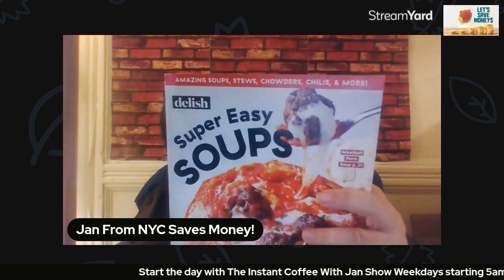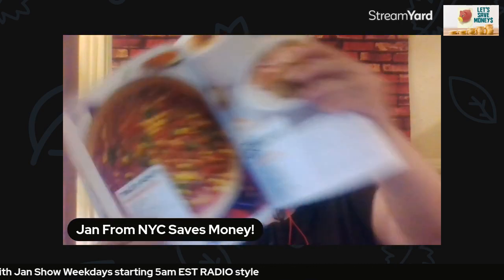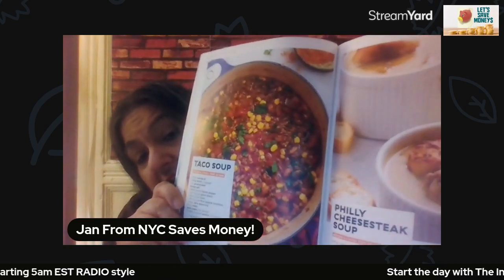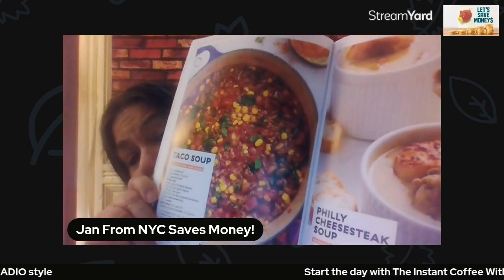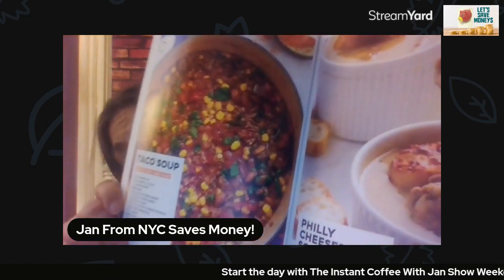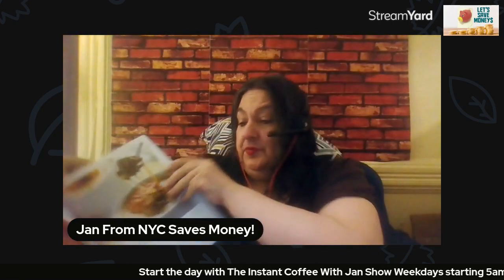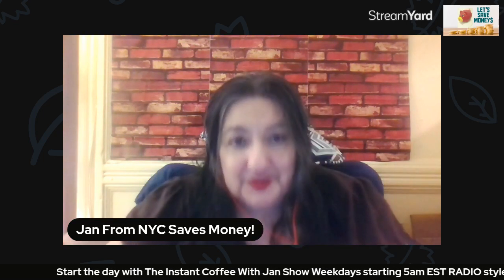Easy To Make Taco Soup Recipe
If you love tacos then this soup is for you!